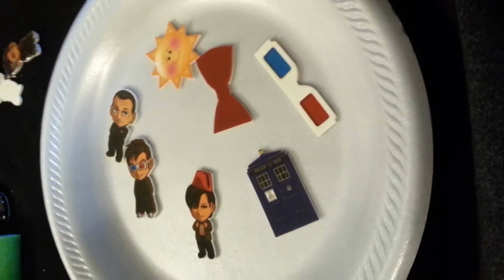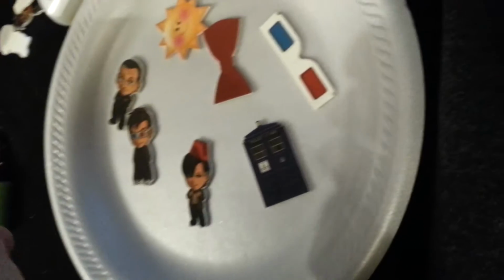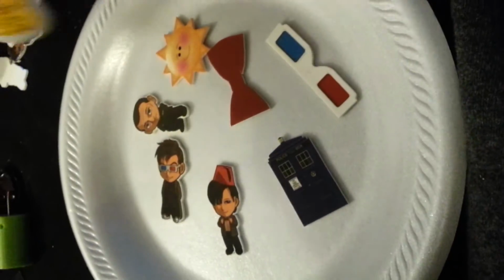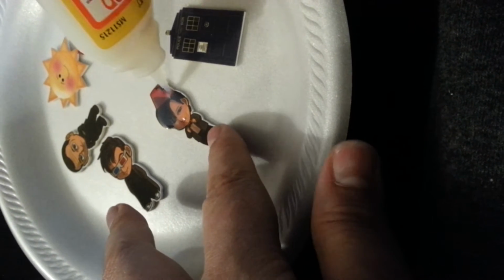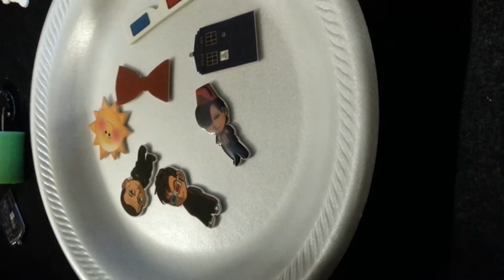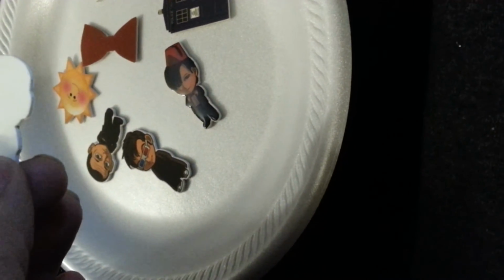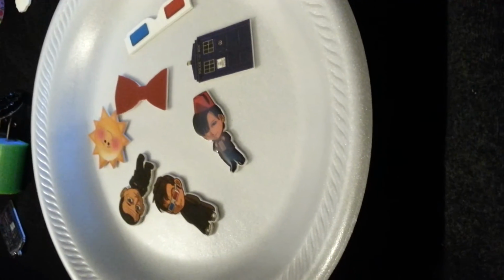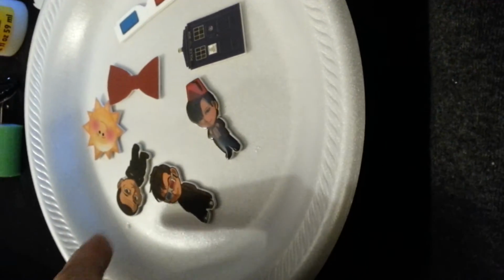Shrinky Dink video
For a tutorial on how to make images of your own please see Mommycraftsalot's channel for a fabulous tutorial!